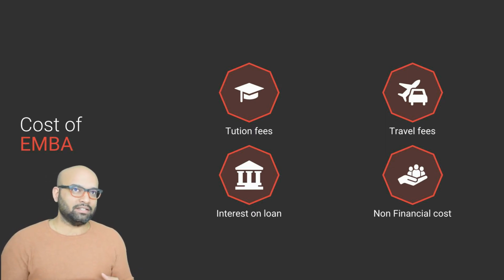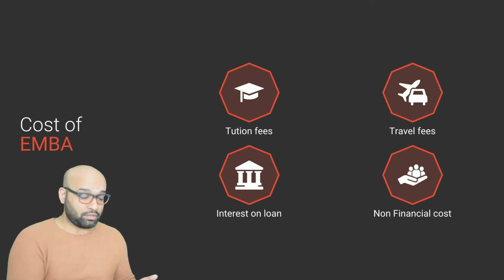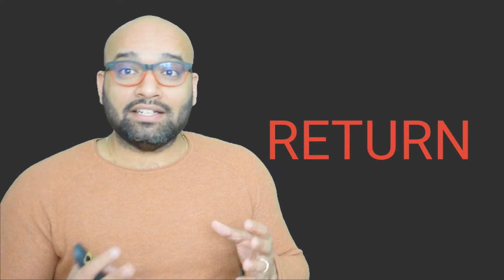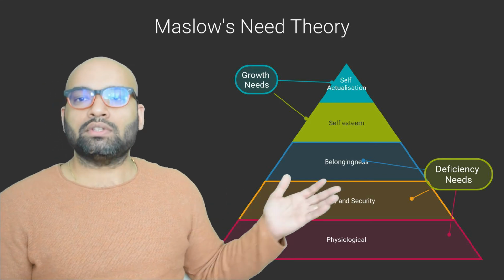What is the ROI of Executive MBA?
Return On Investment (ROI) is the most important KPI or rather KING of all KPIs for any Investment project that one is going to undertake and studying or doing an executive MBA is a big undertaking where not only money but big time and relationships are invested. So how do you calculate or put a number to this both tangible and intangible outcomes of this EMBA? This video is my humble try on explaining exactly this. I hope this will anyone who is going to undertake this big decision of doing an EMBA in near future .